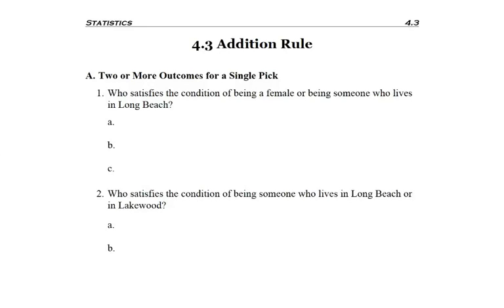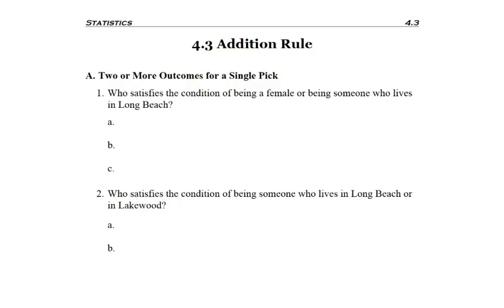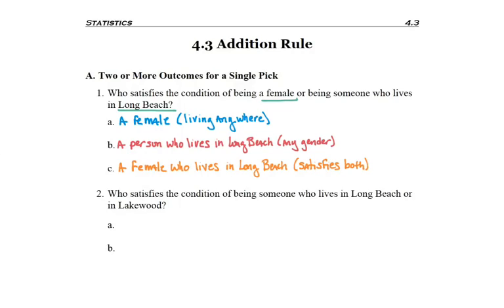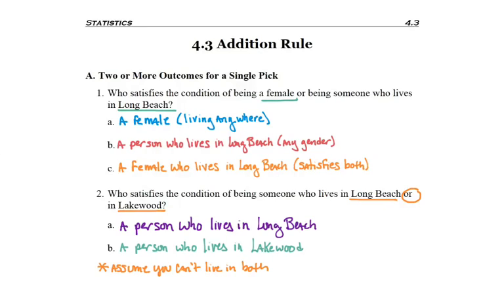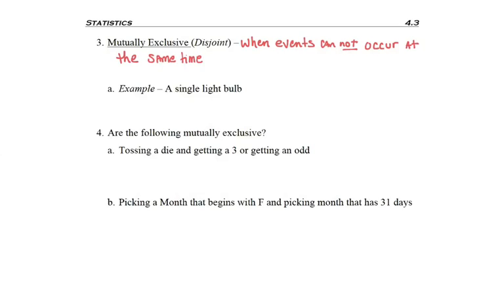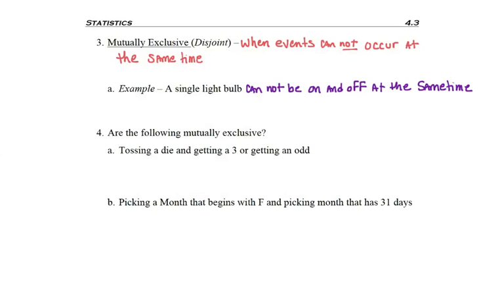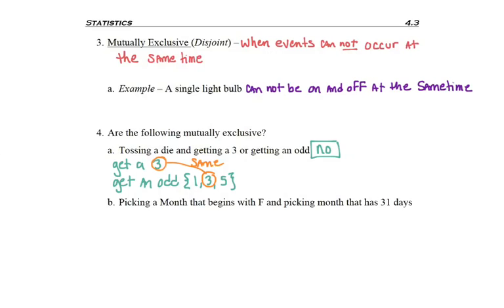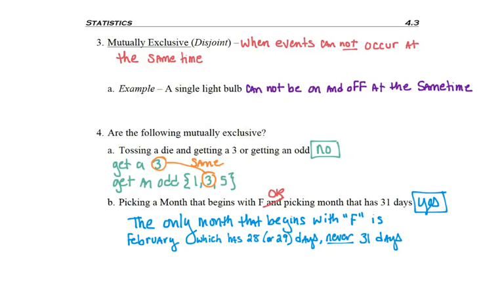4.3 - part 1 - Addition Rule Intro